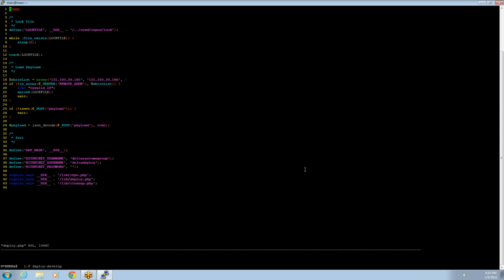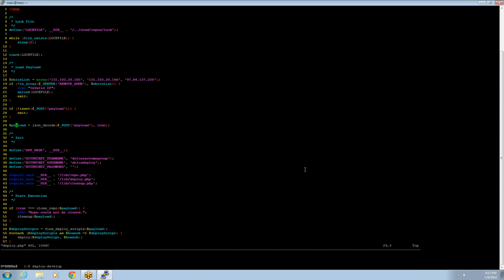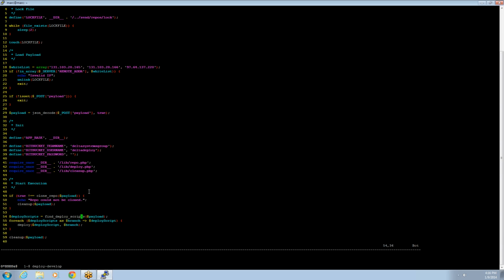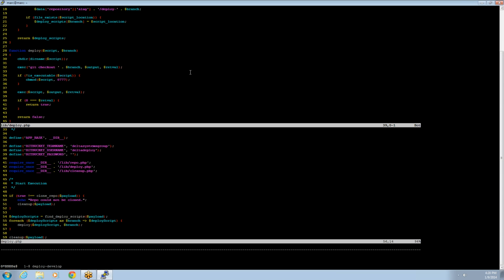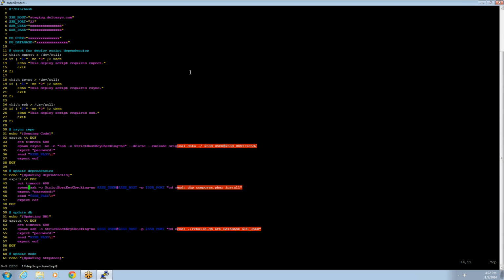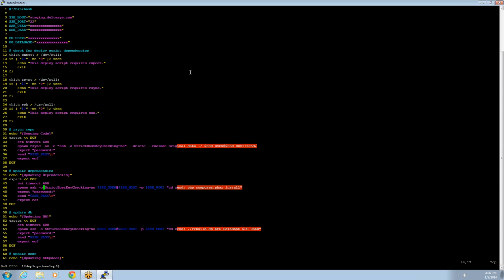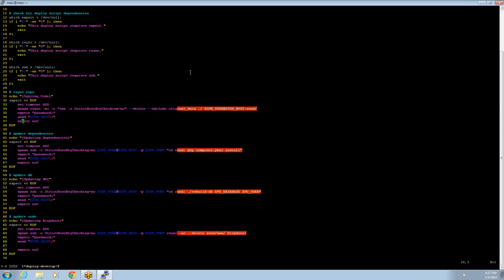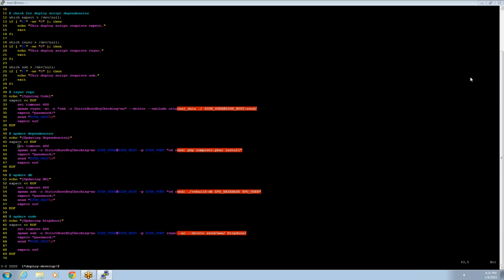Centralized deployment driven by Git and BitBucket